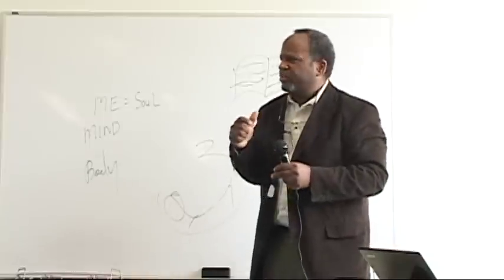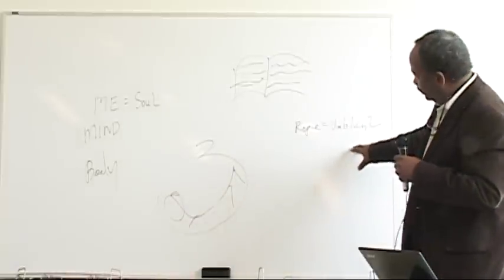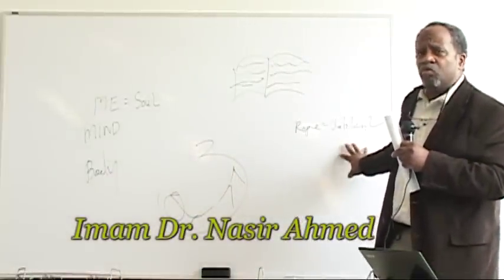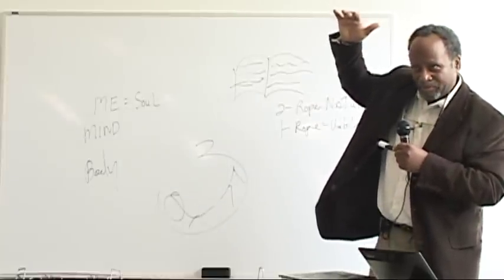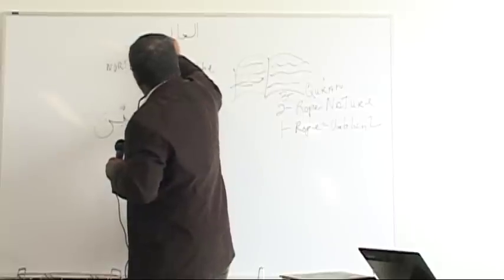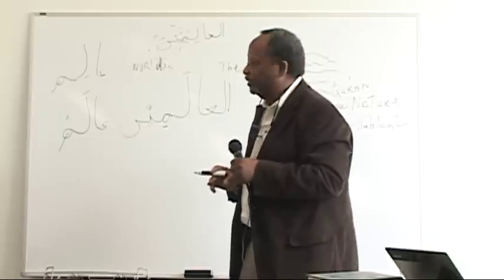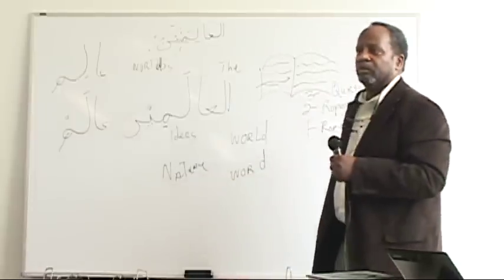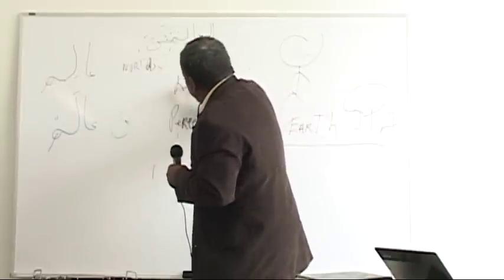Part 2 Understanding the language of the Qur'an...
Imam Dr. Nasir Ahmed is one of the Thousands of Studends and Supporters of Imam W. Deen Mohammed Leadership.
Produced by Omar Abdul Karim of New Image Video